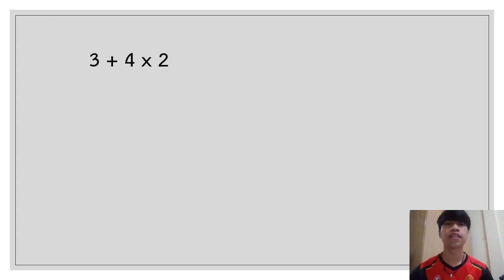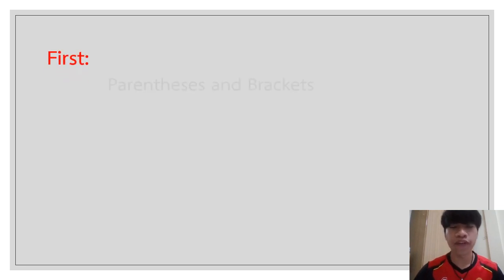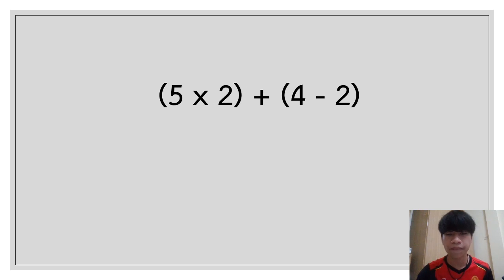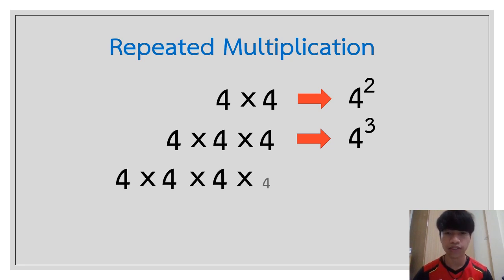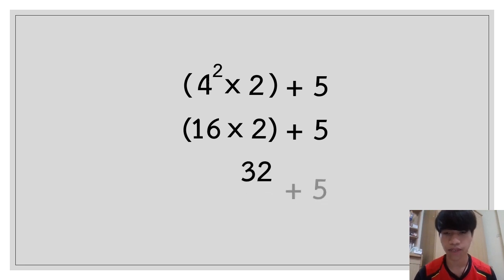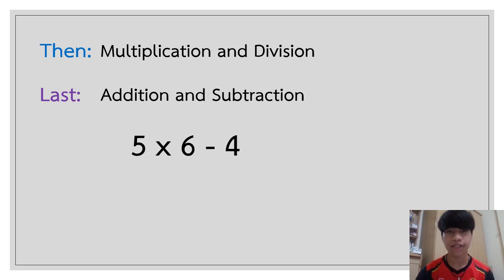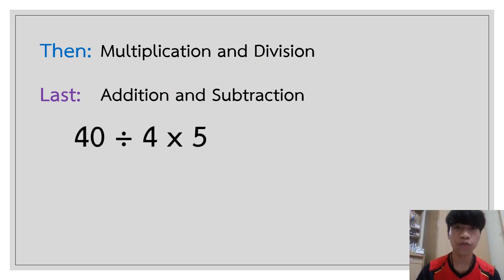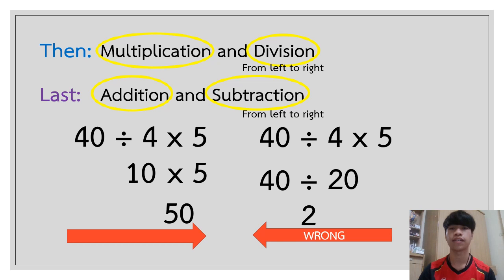Order of Operations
ส่งงาน